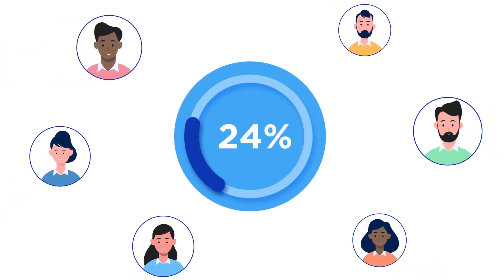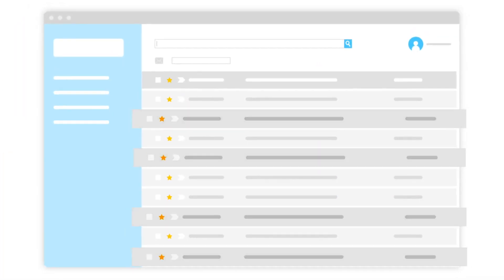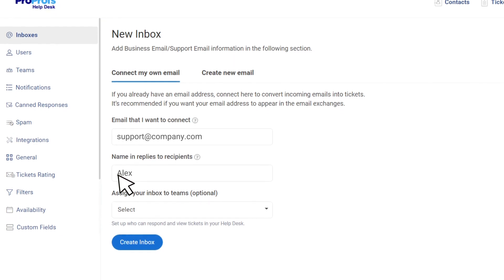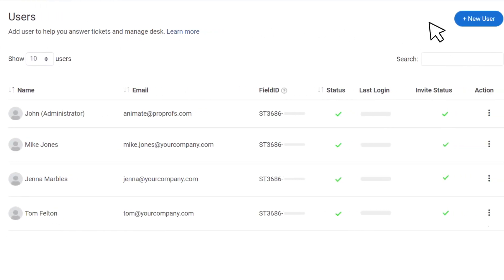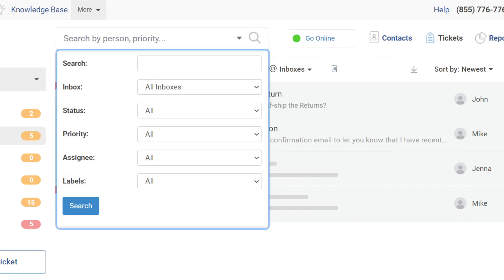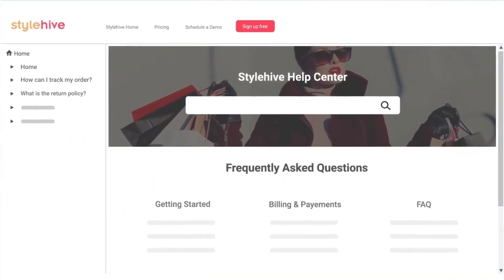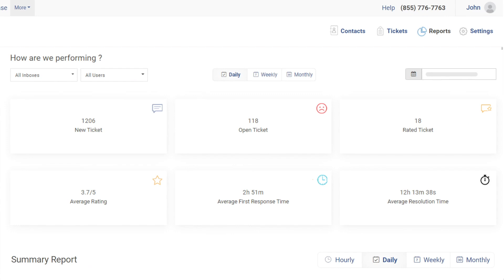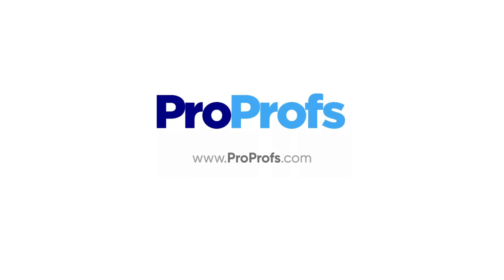How to Create a Ticketing System for Customer Support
Are you looking to create a ticketing system for customer support?

A powerful ticketing system can help your team convert customer complaints and requests into unique tickets so they can be tracked until resolved.

Here are the steps needed to create a ticketing system:

Set up your help desk inbox
Add users and assign them different roles
Manage agent dashboard to prioritize or organize tickets
Connect help desk with a knowledge base to encourage self-help
Monitor team performance and customer satisfaction with reports

As you can see, creating a help desk ticketing system is fairly easy. All you need is the right platform.

ProProfs Help Desk is a cloud-based ticketing system that can be customized according to your unique needs. You can manage conversations on multiple channels and automate your workflows to speed up ticket management.